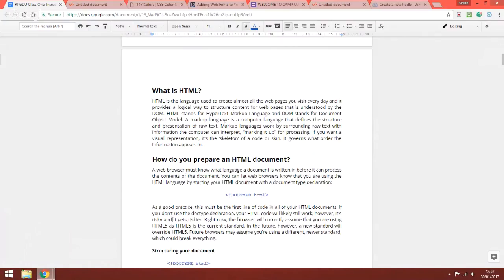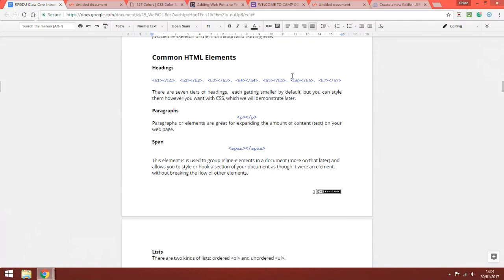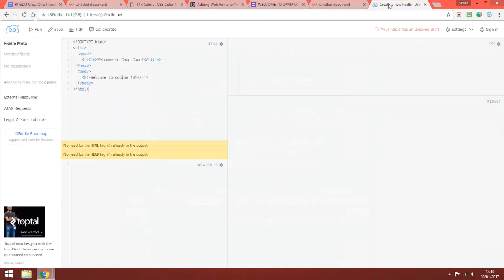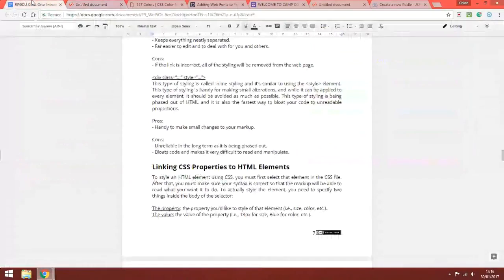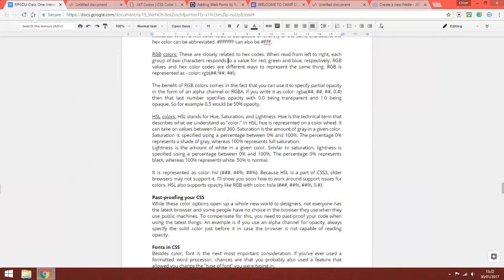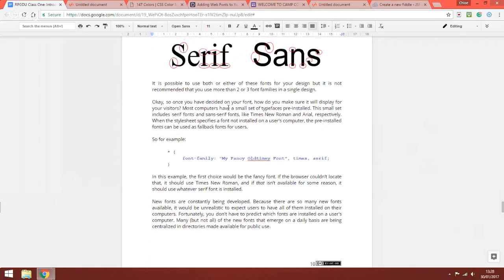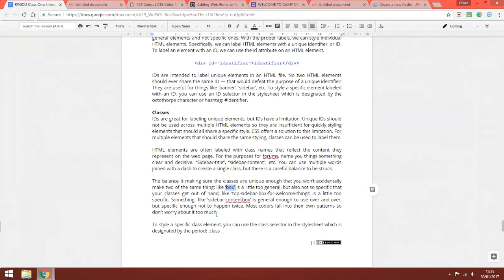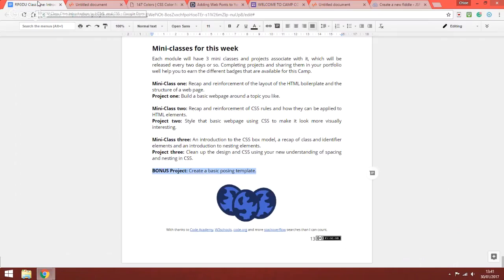RPGD Camp Codo Class One: Introduction to HTML and CSS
For all those that could not make it the live classes or who would like a refresher, here is a video covering everything that was covered in the live classes. If something is unclear or you are still confused, please go to the forums to ask questions.